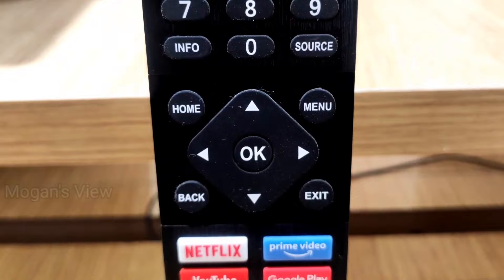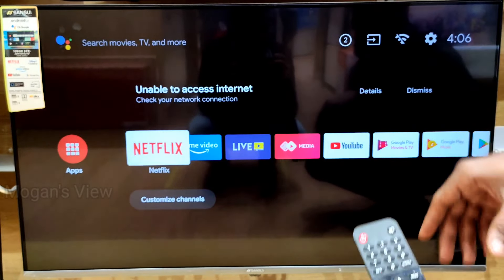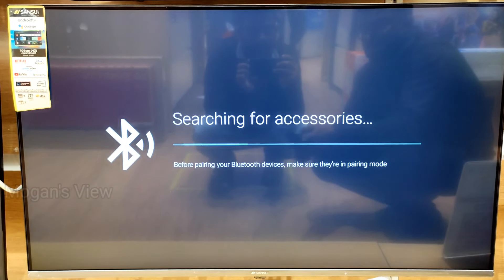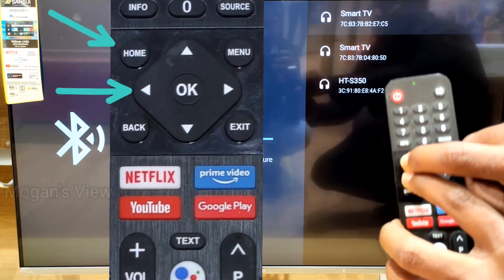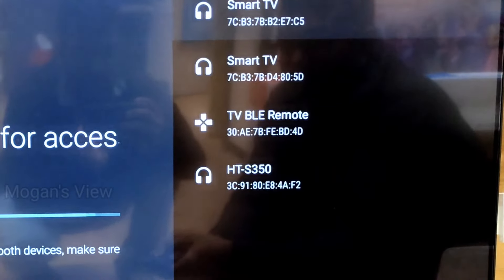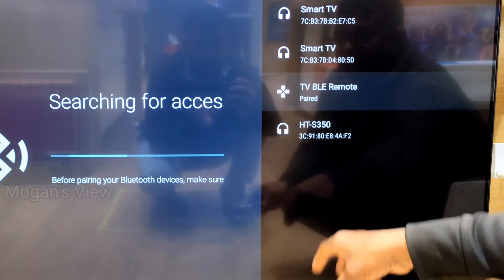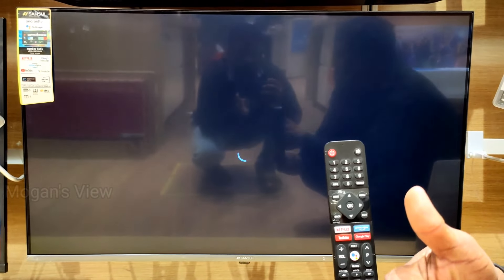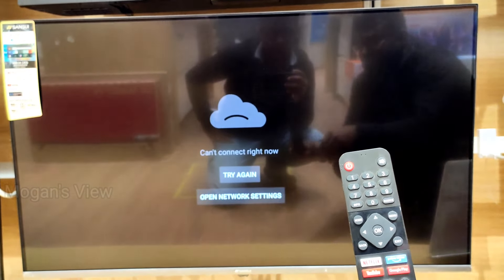How to Pair Sansui Android TV Remote control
In this video i am going to explain how to pair Sansui android TV remote control.